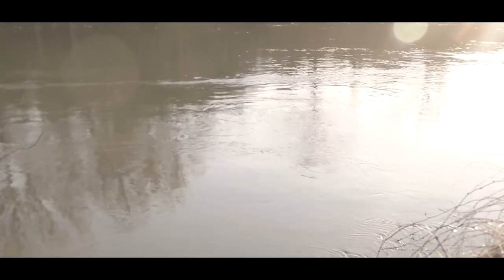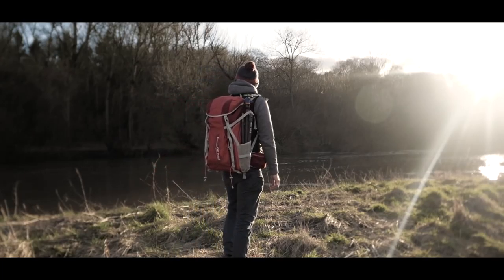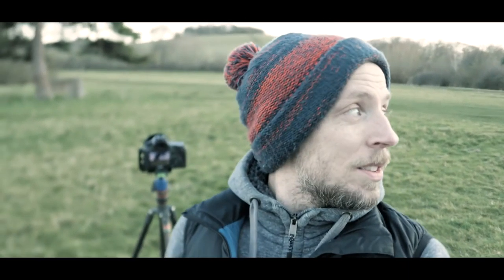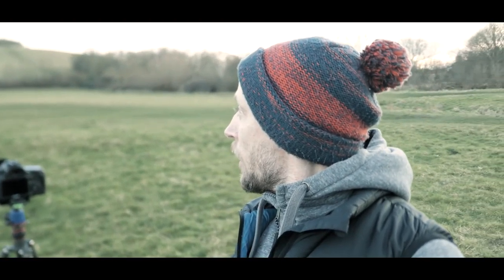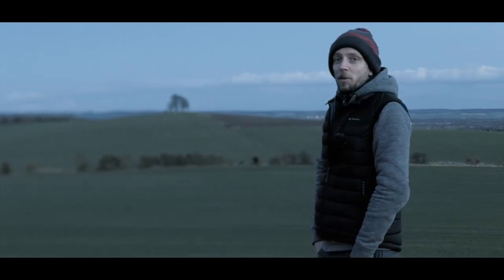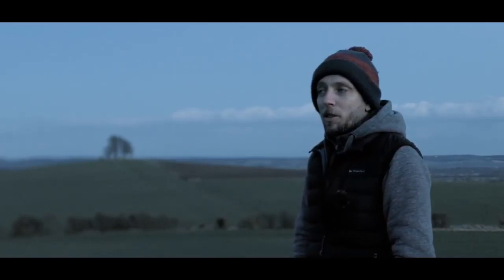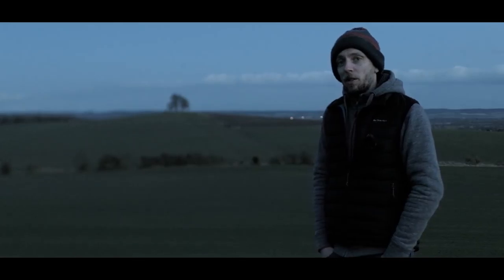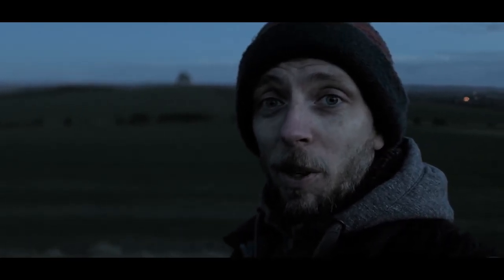How to perfect your timing and get the images you want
In this video I return to a location I have photographed before to see if I can get some images in different light, and discuss the importance of revisiting a location so you can learn to get the timing right to capture that perfect photograph.

It is very easy when we visit a location to rush around and hunt for a composition, if we don’t find anything, we leave and may never return again. That doesn’t mean to say that there is not an image to be had there however. The images I capture that I am most pleased with are almost always from locations that I have been to time and time again. Visiting a place several times makes you more familiar with the surroundings, the features, and the nuances of light that all work together to make a great image. One visit is rarely enough, and unless you spend an entire day there and happen to experience all weathers and conditions, you won’t have seen anywhere near all of what that location has to offer a photographer.

We can all get lucky of course, and we get to a location and everything is working in harmony to allow us to capture that one great image, but how do we know that the next time we visit that we won’t be treated to an even more perfect display?

On this outing will I get a better image than I had done on my previous visit?

I'm on Twitter now too! -

Below are links to my photography gear - they are affiliate links which means that if you go on to buy something I may get a very small commission paid to me by Amazon - you DO NOT pay any extra! :) - the small amount I do get from these links goes back into this channel, paying for the time and equipment needed to produce these videos. Thank you!

70-200mm lens
17-40mm lens
50mm (nifty fifty)
Holga Lens
Memory card holder
Spare batteries - way cheaper than official Canon ones and do a decent job
Hiking backback
Filter pouch
Cable release - cheap as chips and faultless essential bit of kit
Filter holder
10stop filter
ND grad set

Filming
(f1.4 for beautiful cinematic footage, and does 4k!)
To keep the frame rate consistent a variable ND filter is invaluable!
...stuck to my Lumix using
Lavlier mic

I am very pleased with the direction my channel has been taking recently, and really appreciate the supportive comments from many of you, and I am just setting up a Patreon community now with the intention of growing this channel to reach a wider audience with the message and style of video I produce, so that you, and many others like you, can continue to learn about the mental wellbeing benefits of photography, and more about my own personal style and approach to this subject - I will be looking to add rewards for members of the Patron community in the near future, so watch this space. Thank you.